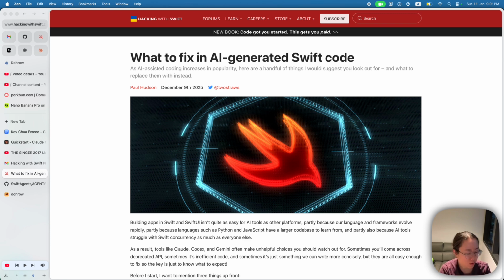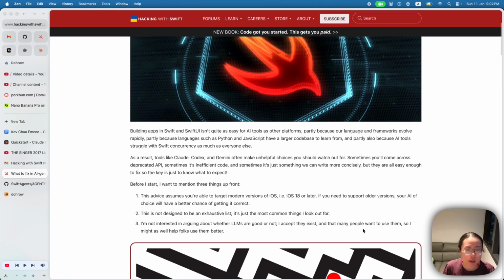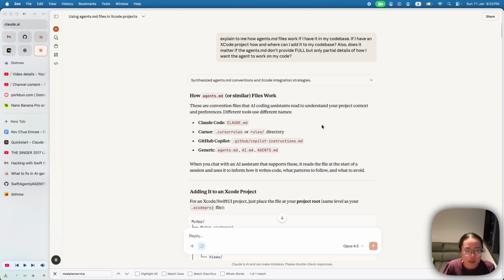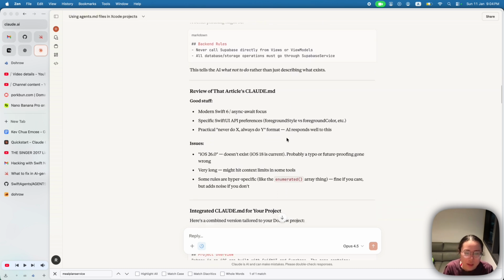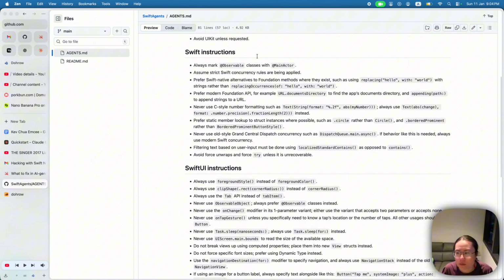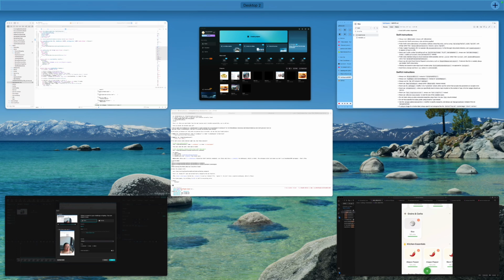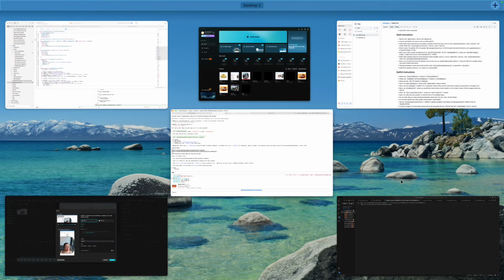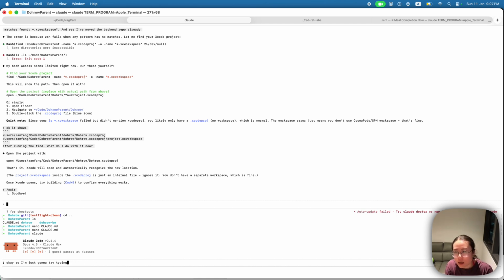Ep 14 (How to Use Claude for Swift) - 0 to App Store but make it unhinged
In this episode, I do a retro of what I've learnt today - How to get better results from Claude for your SwiftUI projects.
Resources (both from Paul Hudson - amazing site to learn SwiftUI from)

This isn't meant to be a "tutorial" where I "teach/show" you how to do things but more of a journal to share my personal progress :) So please don't be mad at me if the video is slow o.o

This is the series where I document every step from coding + debugging, marketing, and maybe unhinged things in between to launch my cooking app Dohrow. I'll try to be shameless and show you the unfiltered behind the scenes of every step along the way as I try to launch my own apps as a solo founder. App Demo

Interested? Try it out (for free)